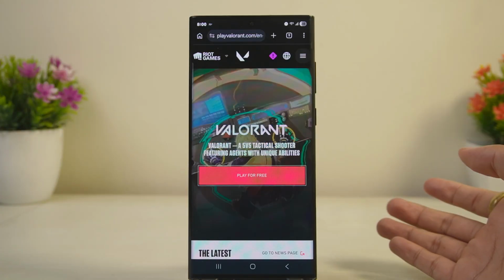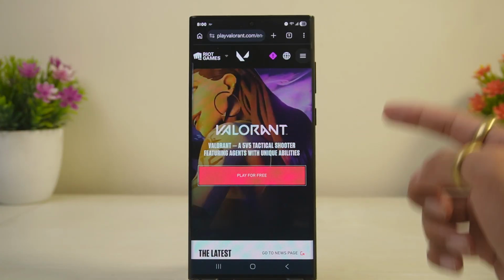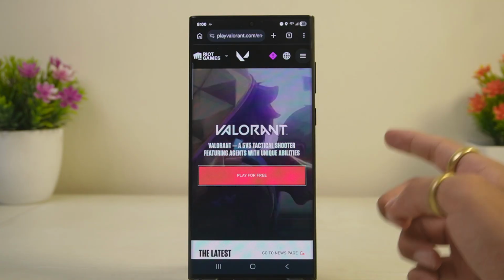How to Fix Valorant Login Error Step by Step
Getting a Valorant login error in 2026? In this step-by-step tutorial, you'll learn how to troubleshoot common Riot Client sign-in issues and restore access to your Valorant account on PC.

In this video, you'll learn how to open Task Manager and close all Riot Client, VALORANT, and Riot Vanguard processes before clearing the Riot Client's local cache. You'll also see how to open the Local AppData folder, locate the Valorant cache files, and remove corrupted login data that may be causing authentication problems.

This guide also explains how to change your DNS settings by opening Network & Internet Settings, navigating to your active network adapter, and configuring a public DNS server such as 1.1.1.1 and 1.0.0.1. These steps can help resolve network-related login issues. If the problem continues, make sure Riot's servers are operational, verify your account credentials, and update the Riot Client to the latest version.